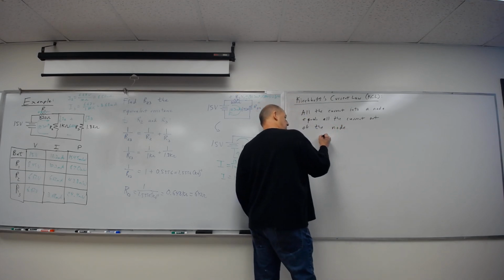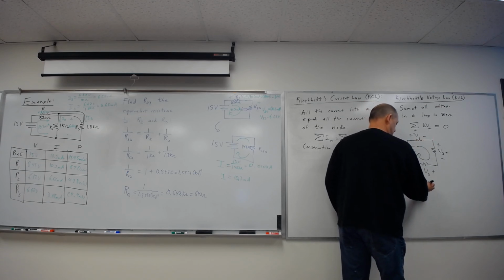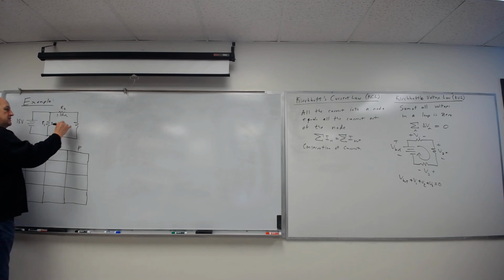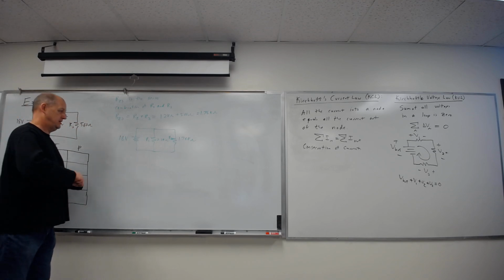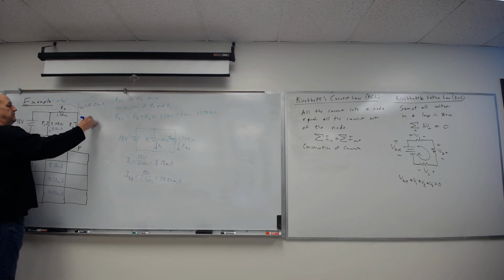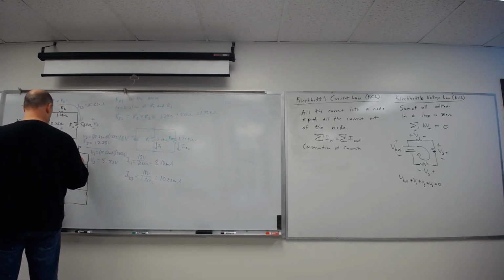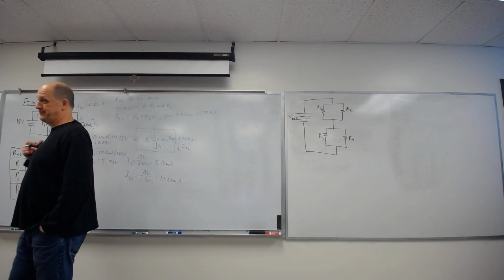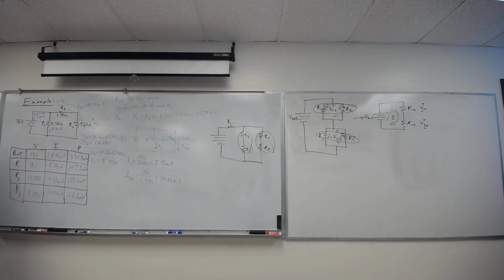ELEC 120 Lecture 2B Series Parallel Circuits Updated Spring 2024